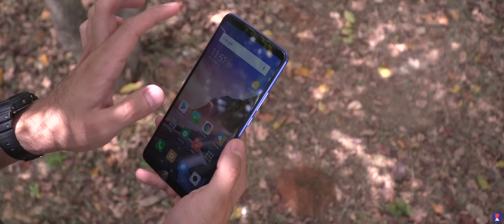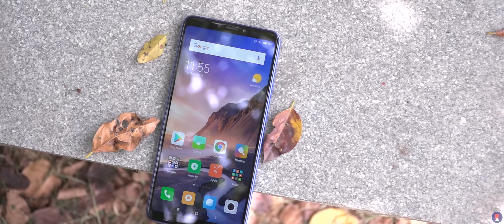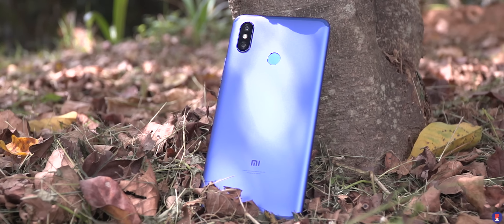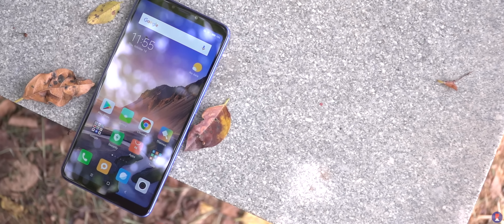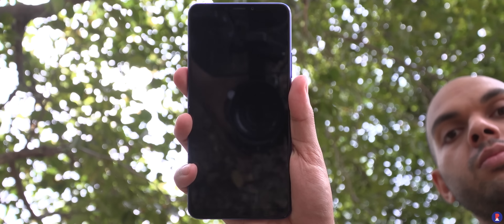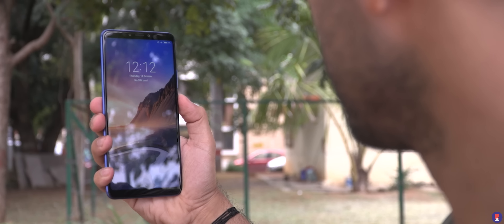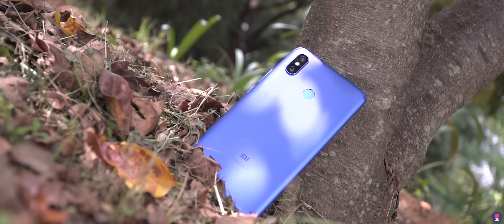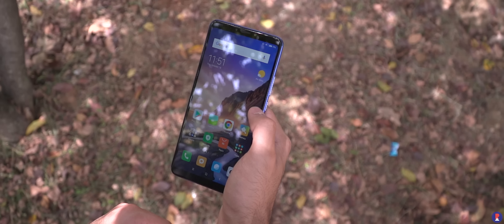Mi Max 3 Review - When Size Does Matter